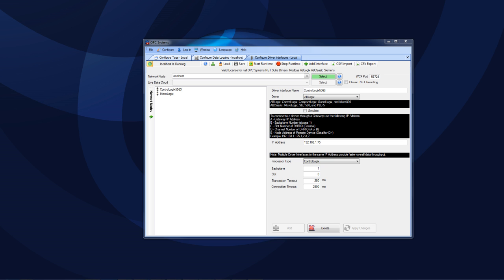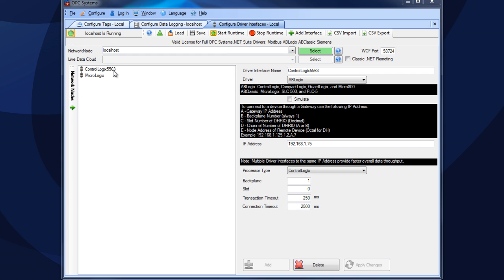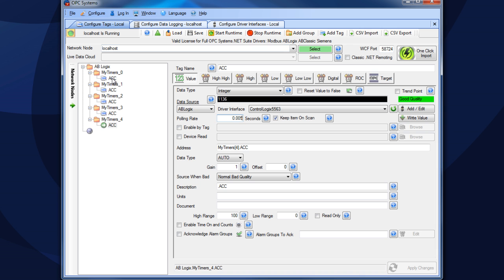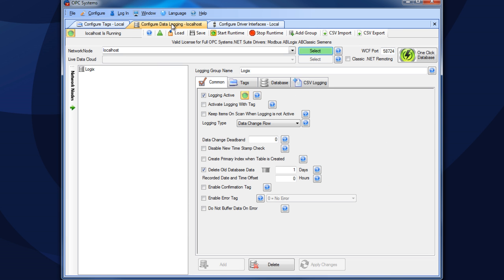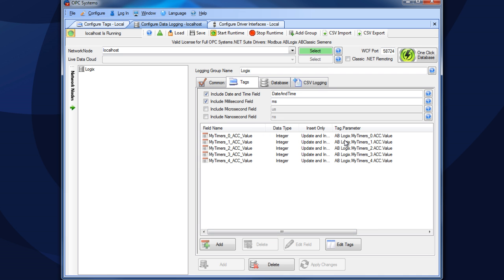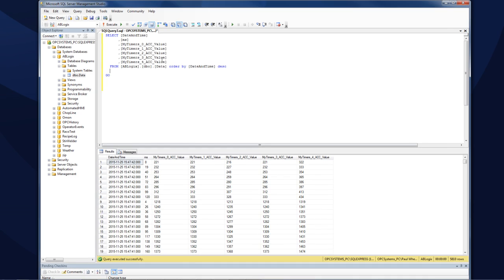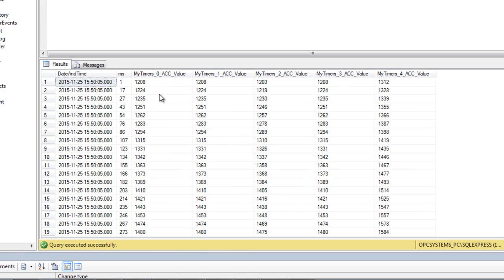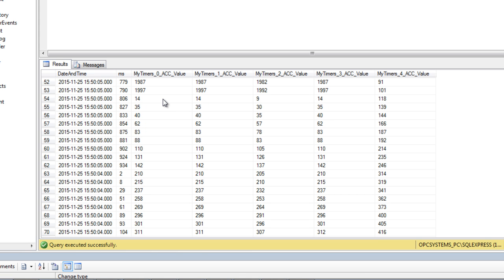Data Historian: How to Log Data from Allen Bradley ControlLogix to SQL Server